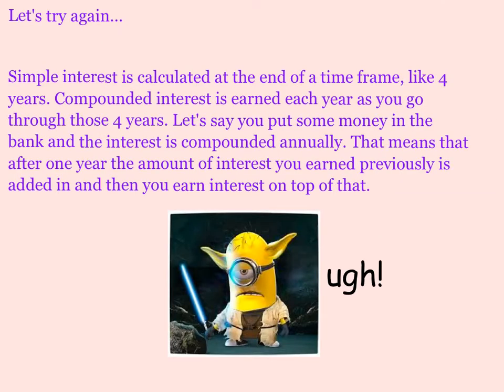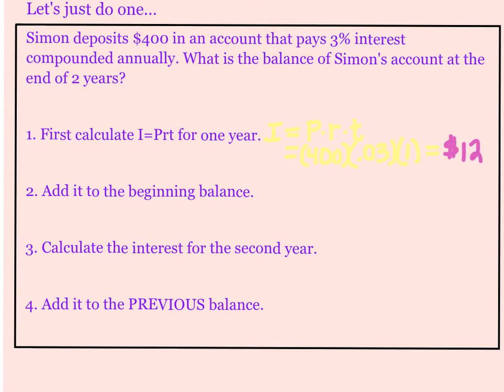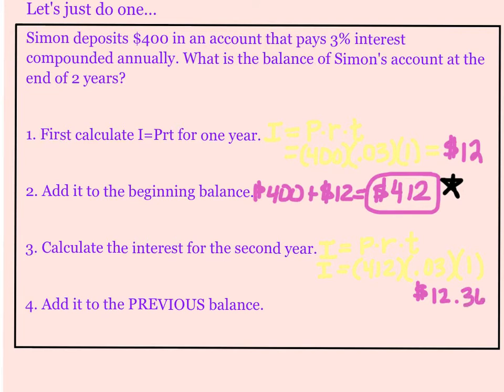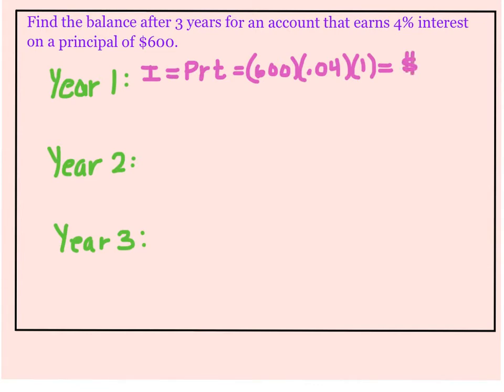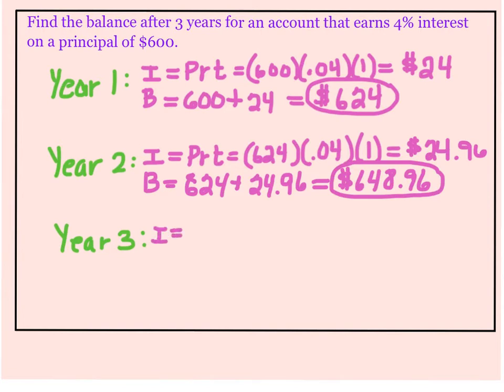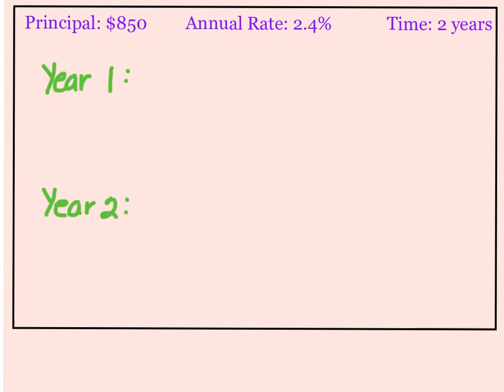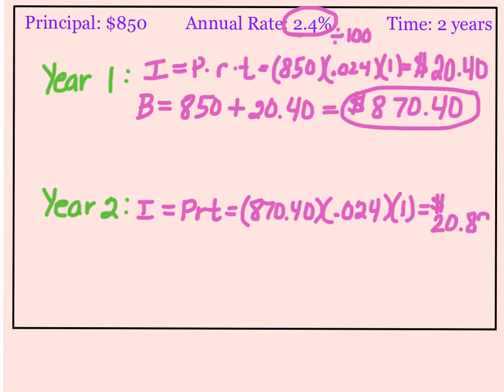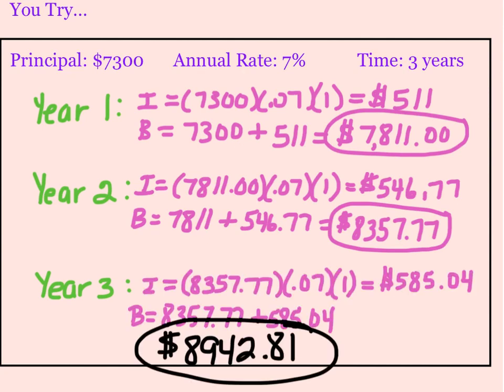6.8 Compound Interest